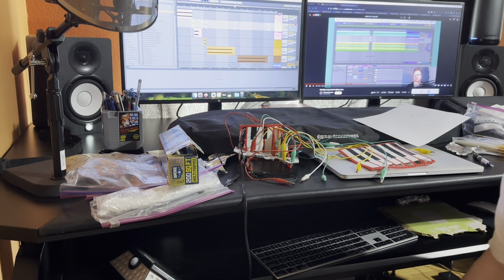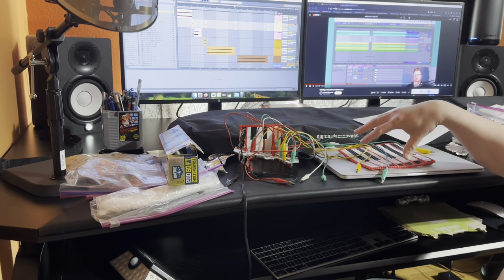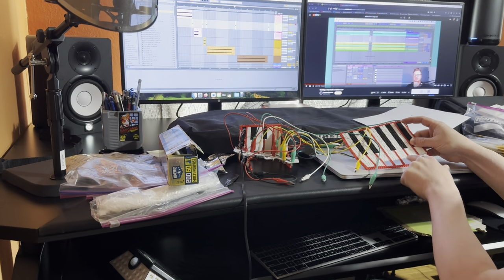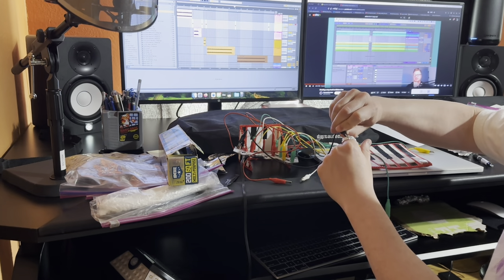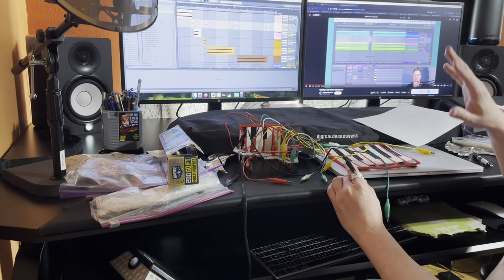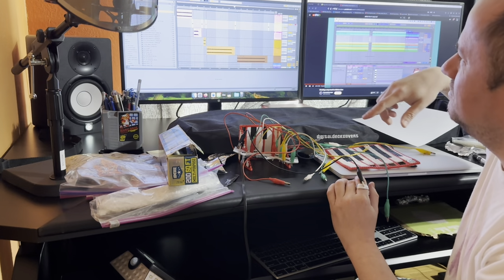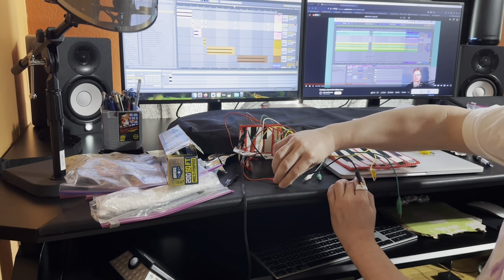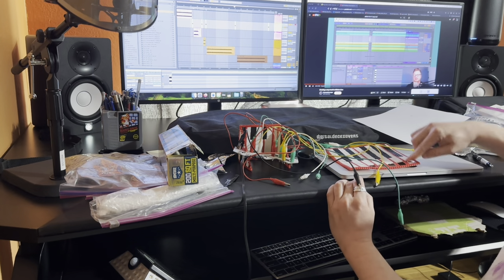Perler Piano - Mega Man 2 - Testing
Started working on an idea inspired from an old project of mine, the Perler Piano, and a Perler bead competition submission that was a Mega Man 2 stage select design. My initial goal is to alter my perler piano to make it easier to play. I originally had conductive paint on it, which was really wonky when painted onto perler beads. I've decided to wrap aluminum foil around magnets as my buttons now, lol. underneath that, I have a tens unit pad with alligator clips, which then runs to my Playtron device from Playtronica. I'm using Ableton Live 11 for the music side of things. The Playtron is acting as a MIDI controller. I mapped different music from Mega Man 2 to be triggered by the Playtron. This is just Day 1 of my idea, so everything's a mess and unorganized. I'm just really excited about the potential here. Hopefully I'll have some more update videos soon.

This idea also stems back several years ago when I had the idea for interactive art. Wouldn't it be cool to have an art exhibit where you could actually touch the artwork ask part of the experience? Usually art exhibits specifically tell you DO NOT TOUCH, so this would be a nice opposite experience. I love music, perler beads, electronic devices, video games, and art, so this is the perfect way to combine all of my passions for a unique concept.